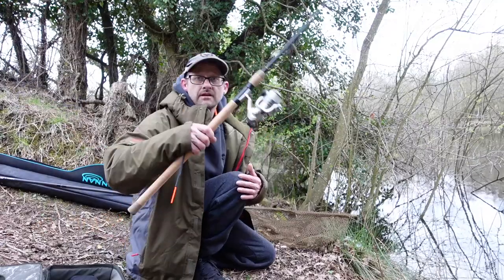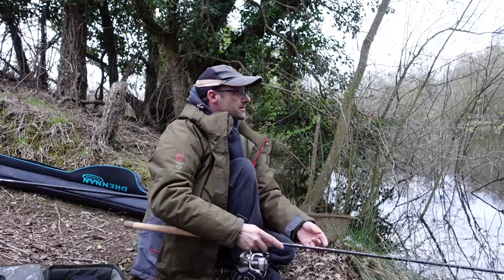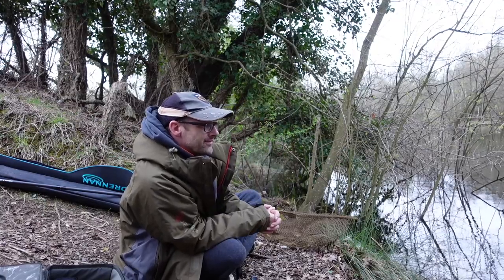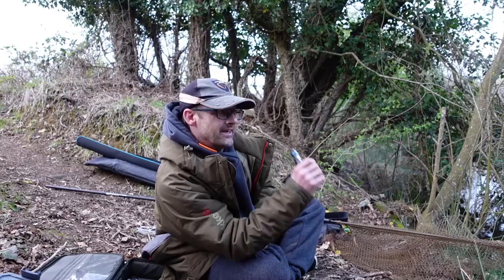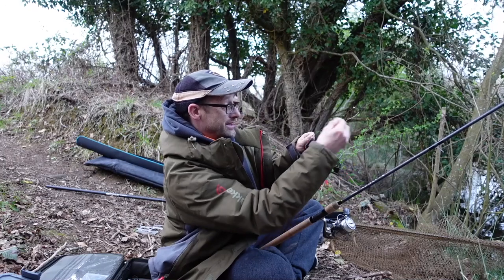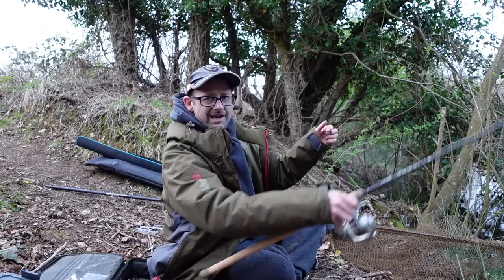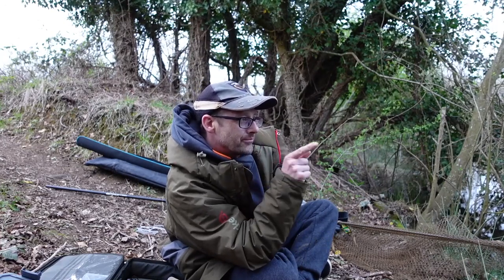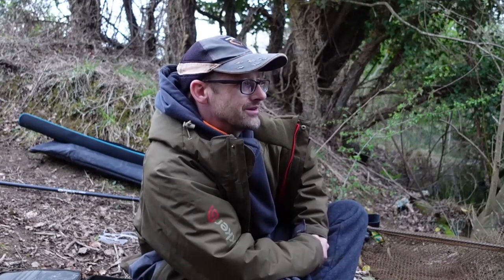Quick Tench Session After Work, at The Magic Woodland Pool.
I went baiting up in preparation for a few days Tenching with John Power. Thought I'd take a float rod and try to winkle one out. Didn't catch, but if you don't mind listening to me wittering on, it'll be 15 minutes or so of entertainment for you! I recently wrote an article about carp fishing on this venue for Catch Cult Magazine (Edition 27, March), explaining how I cracked this tough old nut. The article talks about the esoteric side of fishing, and is dedicated to Stephen Robinson, a fellow Bait Buff, who sadly and unexpectedly died this winter :( It's one of the last quality fishing Magazines in print, so head over to their website and order a copy.